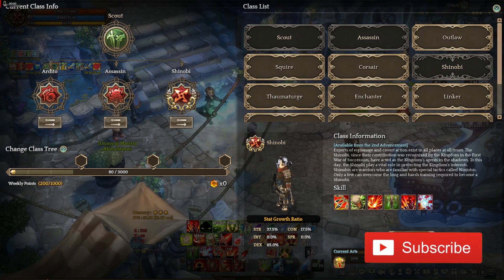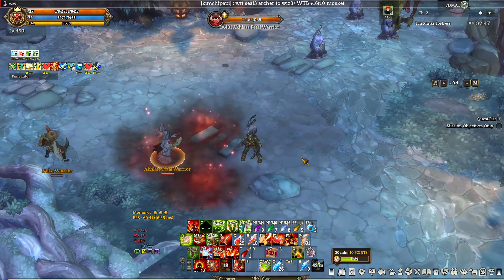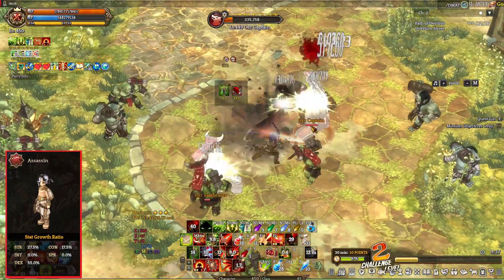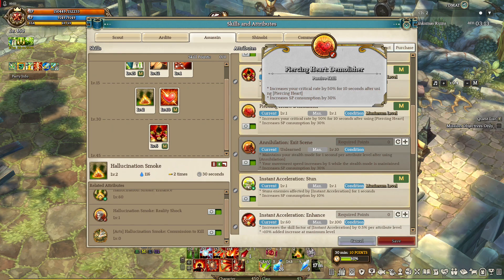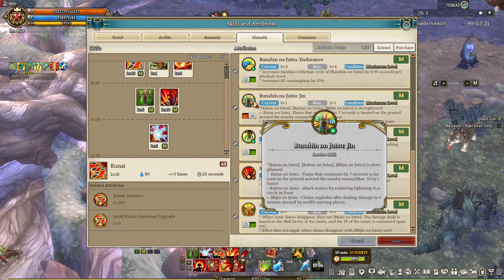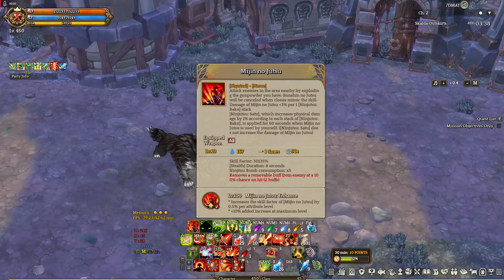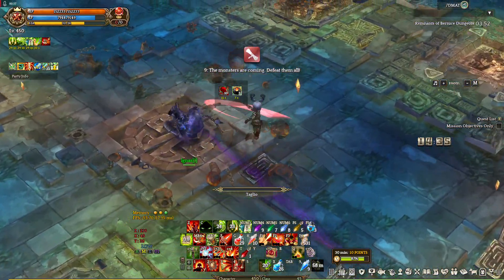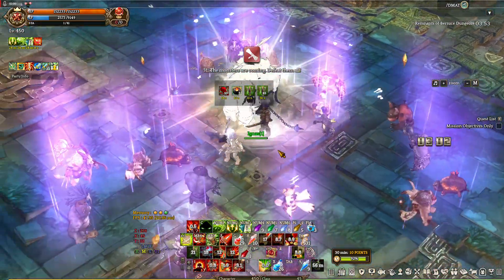Ardito Assassin Shinobi - ToS Build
UPDATED SKILL BUILD - Dec 23 2020